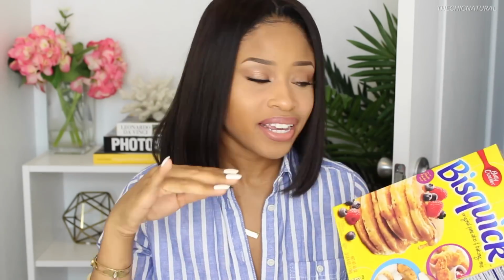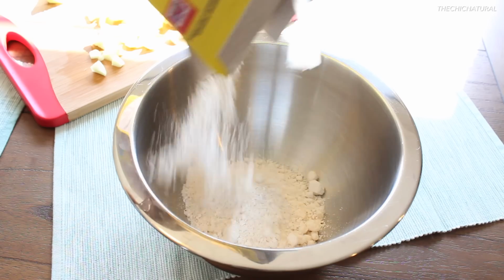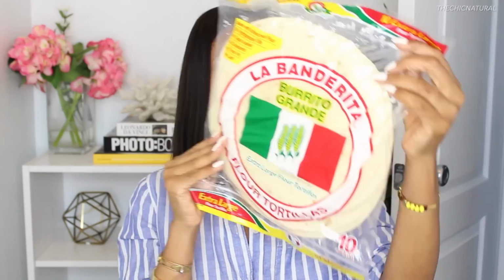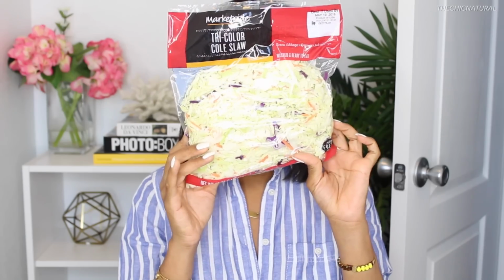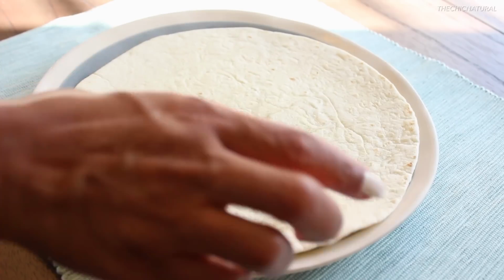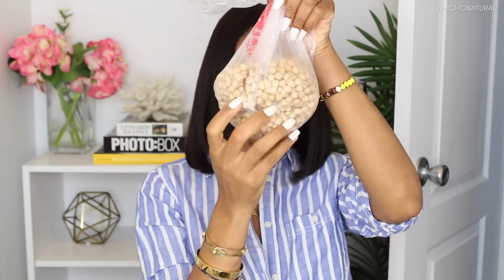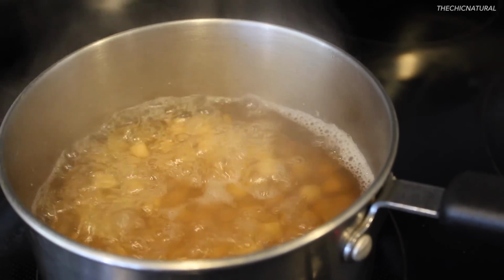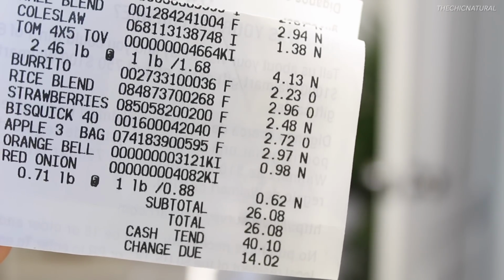How To Eat GOOD for Only $30 A WEEK! ➟ vegan grocery haul + meal ideas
Hey everyone! I've gotten a ton of requests to show how I'm able to eat a plant based diet for cheap, so today I'm doing a haul of the foods I purchased at the market for this week's meals as well as showing how I made them! My grocery bill was under $30 bucks! Hope this video is helpful! Do you have any inexpensive meals you like to make? If so then share them below!

**the total was actually about $28. I forgot I bought the chickpeas from a different store. Nevertheless, everything is still under $30! Score!

14", natural black, 120% density, glueless cap, light brown lace
Get $35 off with code 'thechicnatural'